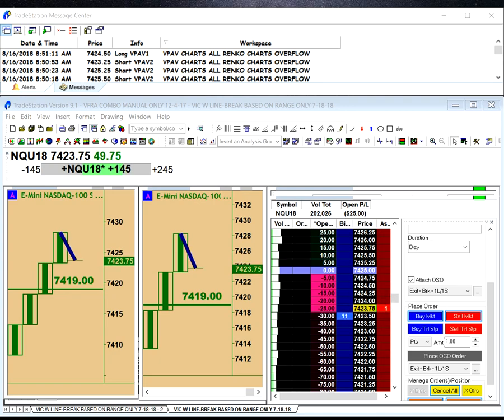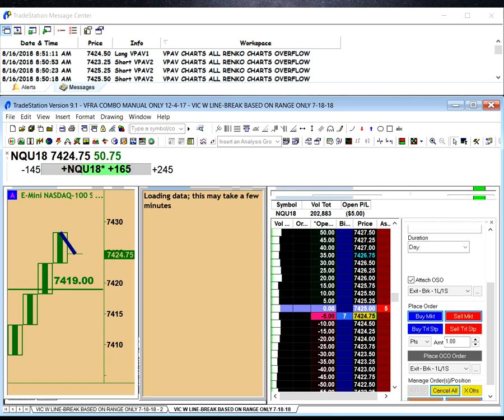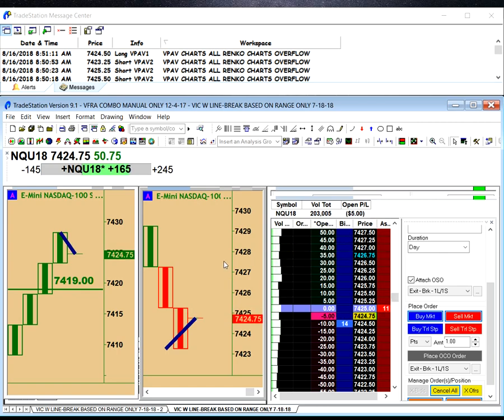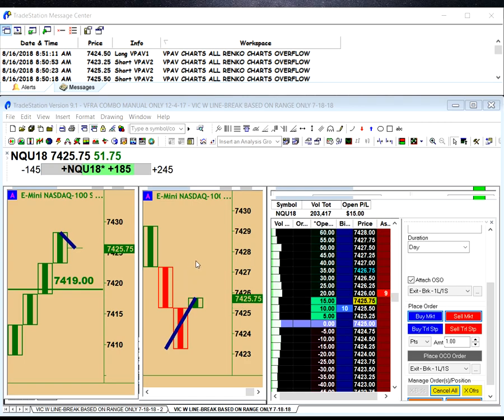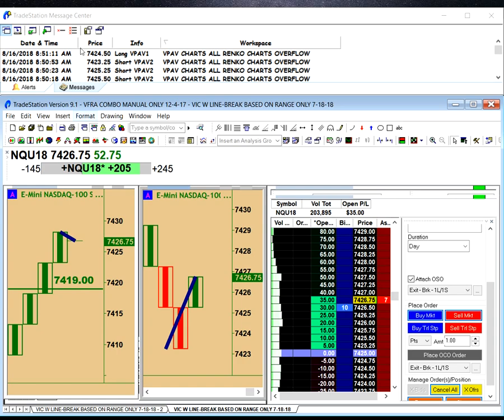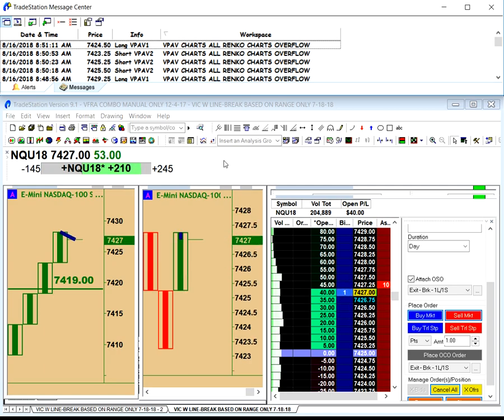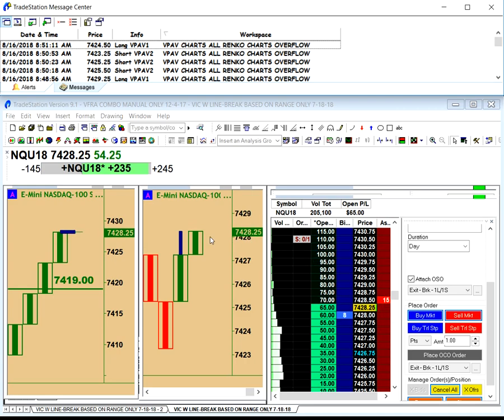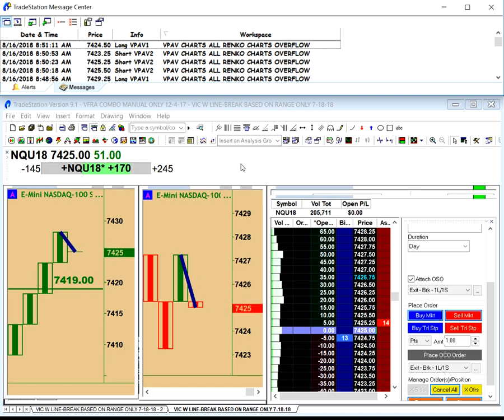DEMO TO BECKY STEVE BOB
Private Demo Video